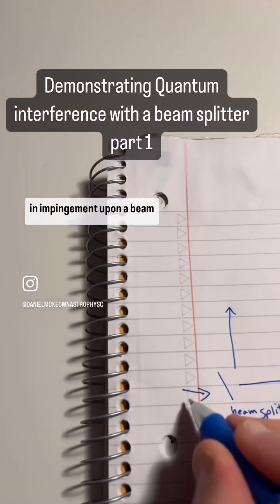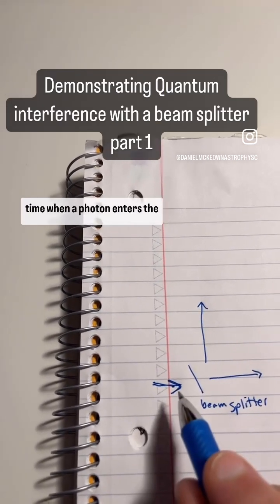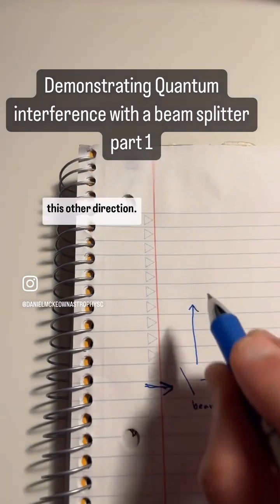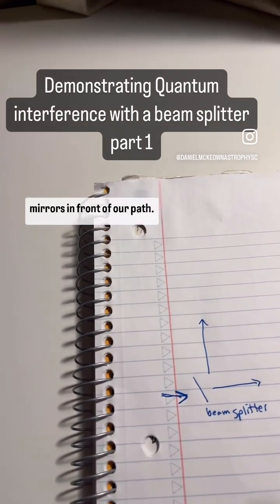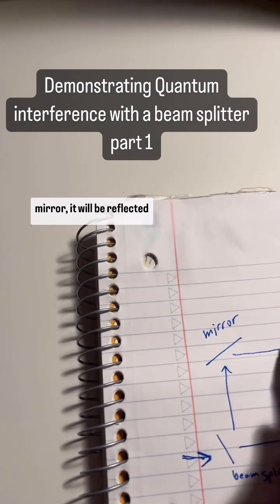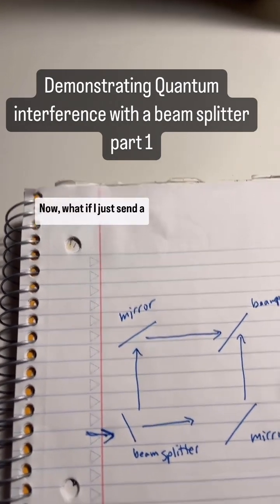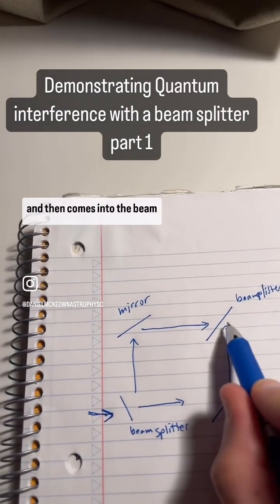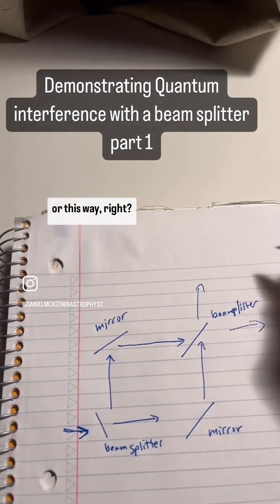How the quantum beamsplitter defies our classical reality !!! Part 1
The beamsplitter is the simplest experiment demonstrating quantum interference